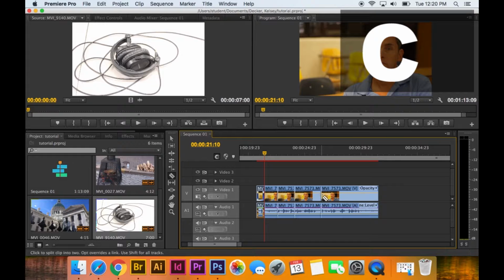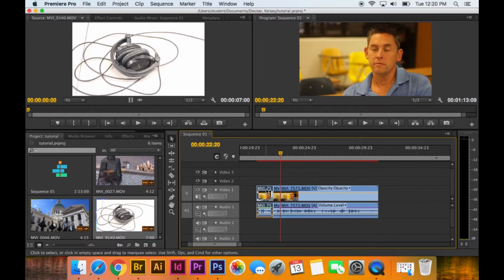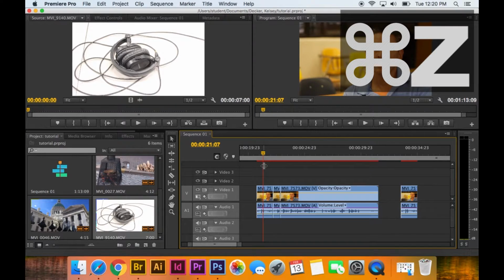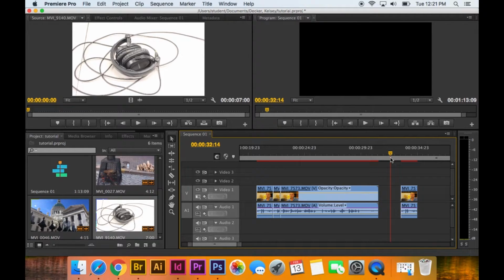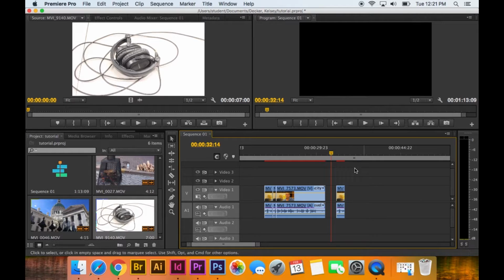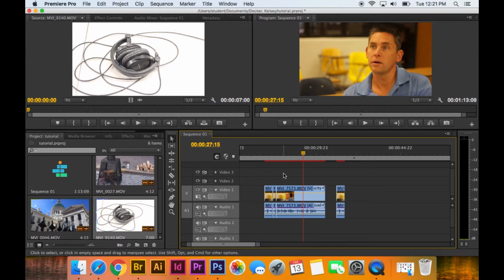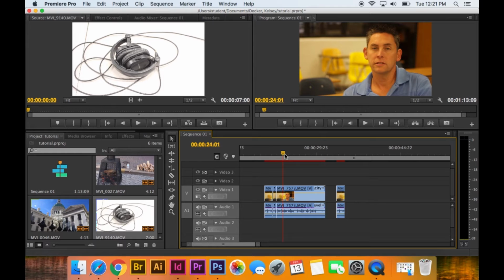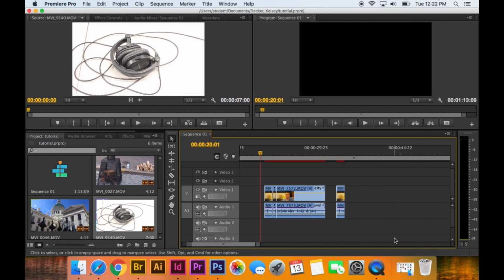10 Basic Hot Keys You Should Be Using in Adobe Premiere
Kelsey Decker shares 10 essential hot keys to use in Adobe Premiere.